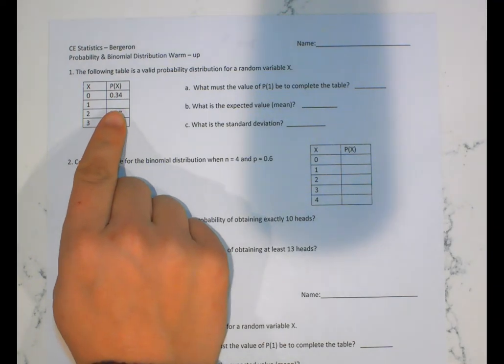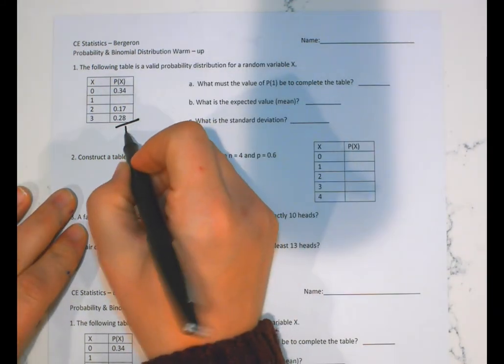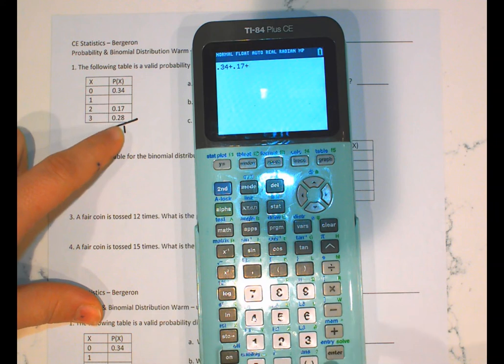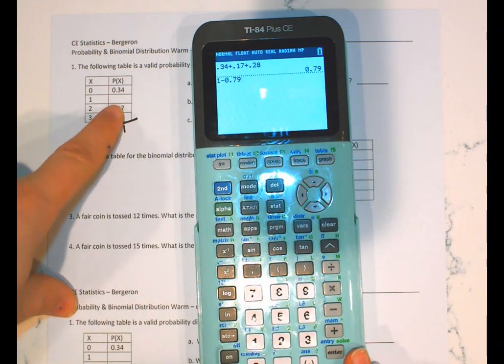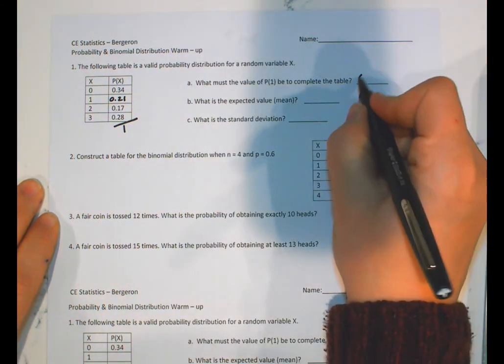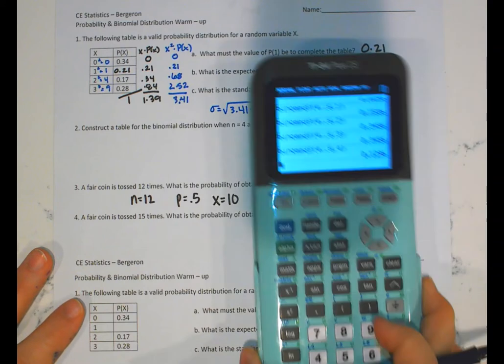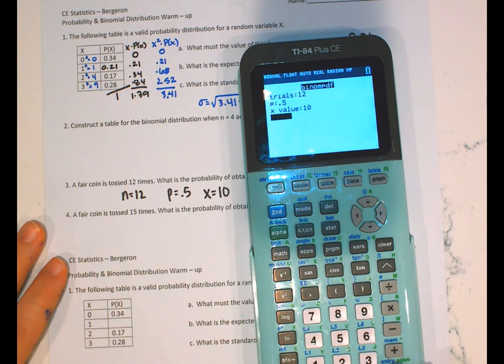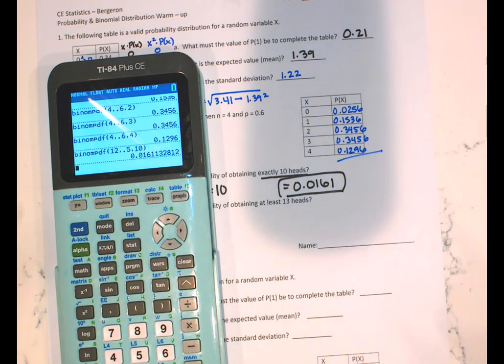Unit 3 Day 3 Warm up